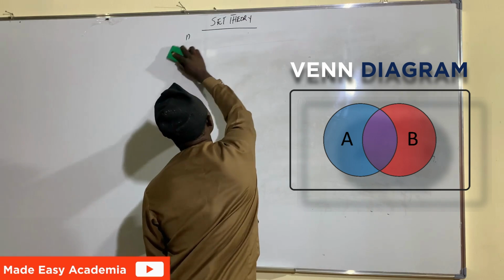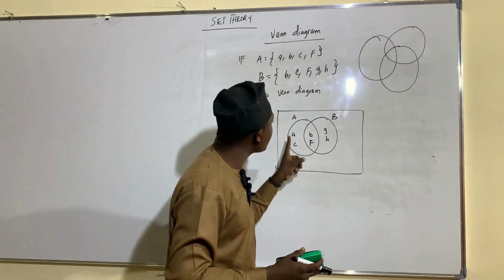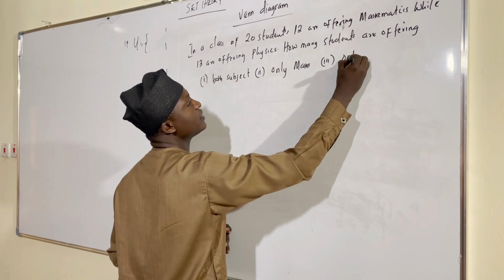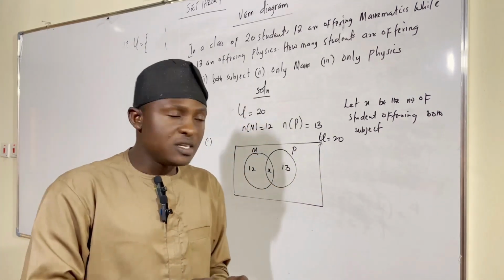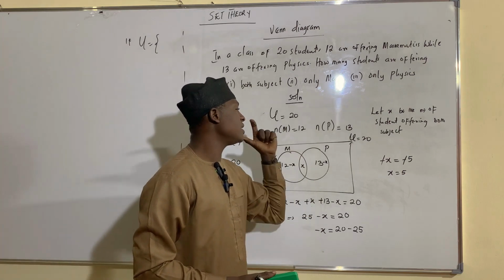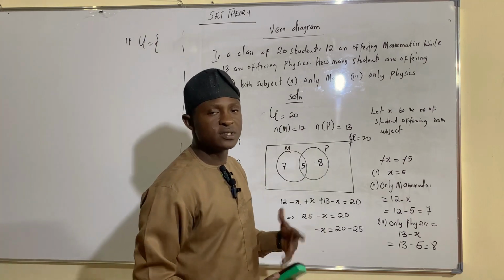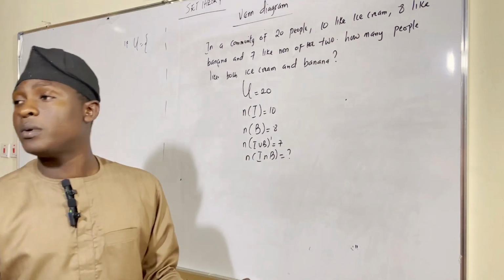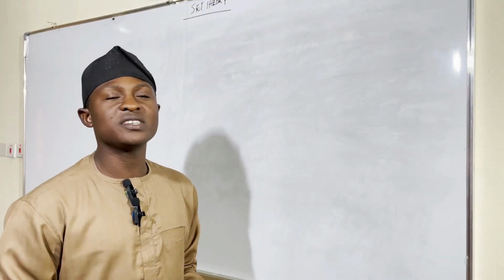VENN DIAGRAM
Unveiling the Venn: Mastering Math with Overlapping Circles!

Hey math enthusiasts! Get ready to unlock the secrets of Venn diagrams! In this video, we'll unravel the mysteries of these overlapping circles and show you how they can turbocharge your understanding of sets and their operations.